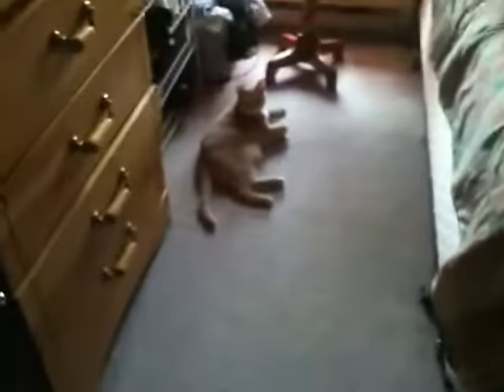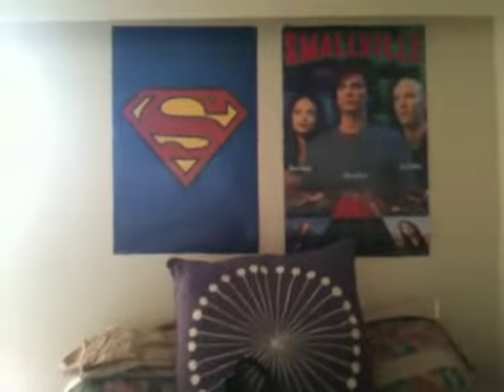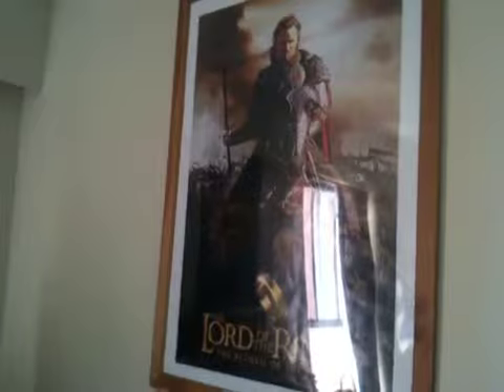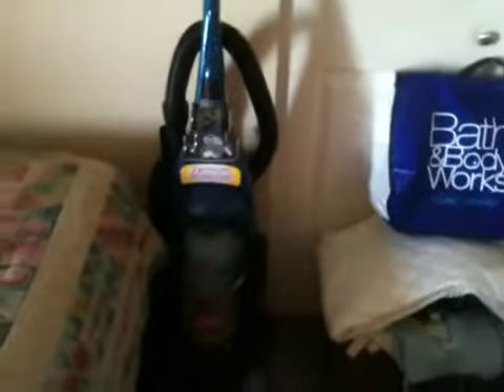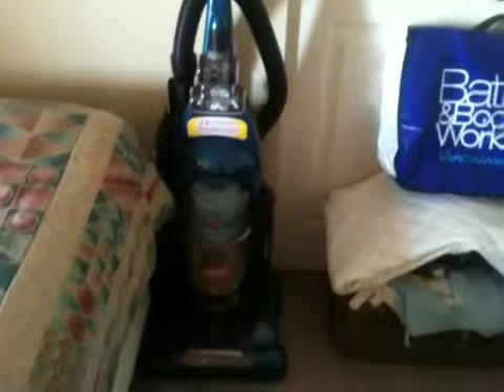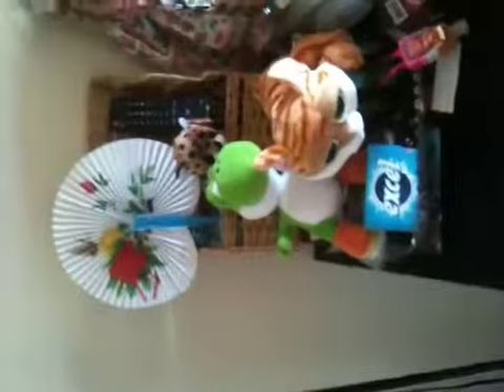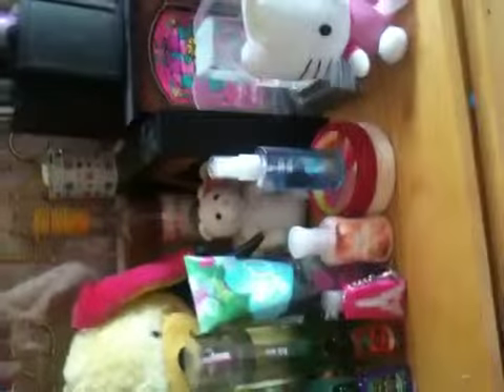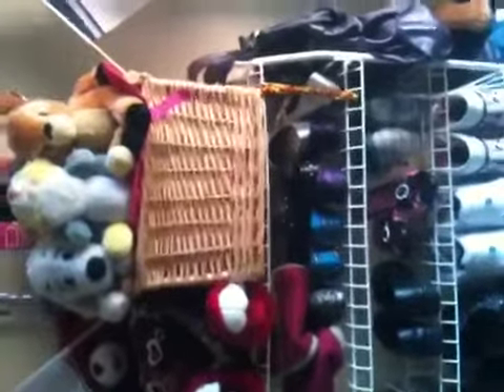Room Tour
My bedroom .